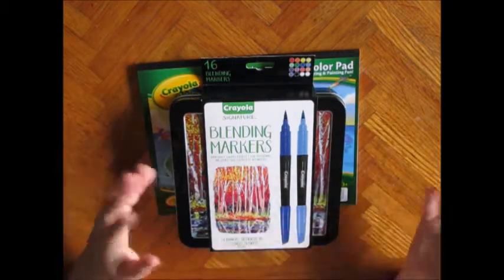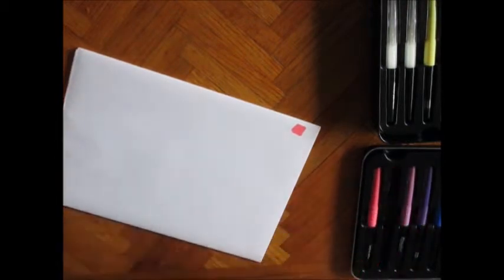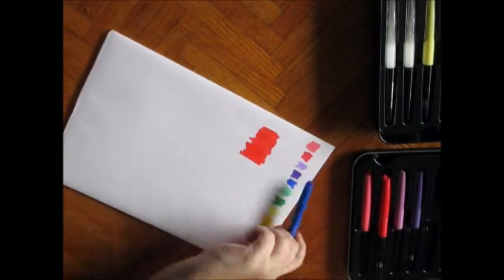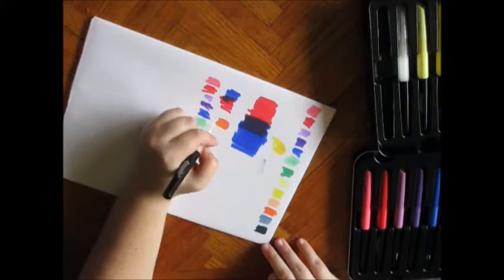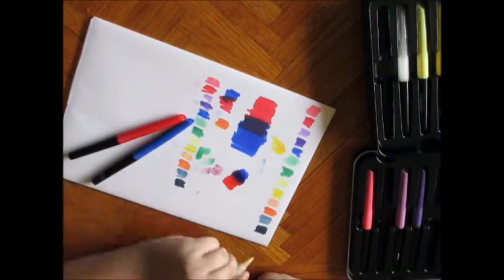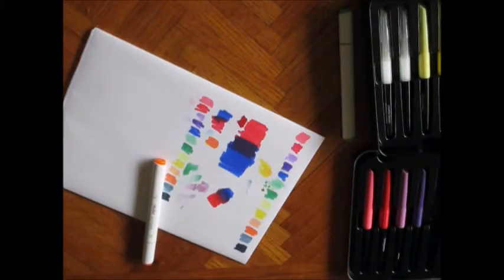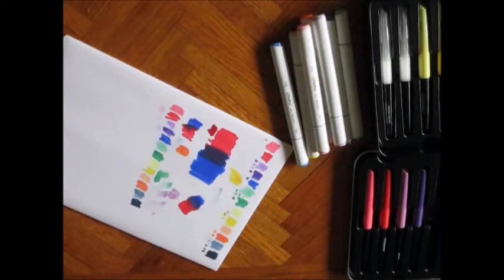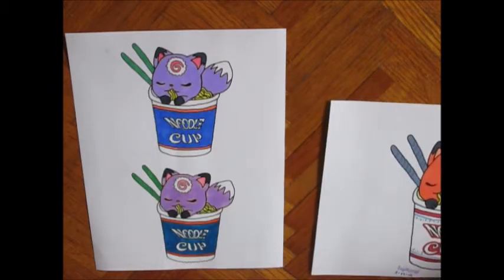Checking Out: Crayola Signature Blending Markers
Testing out the Crayola Signature Blending Markers and comparing them to the Ohuhu Markers. FoxCat ya Later.